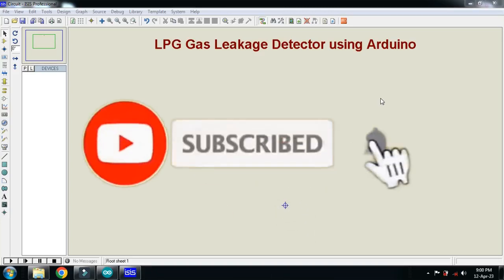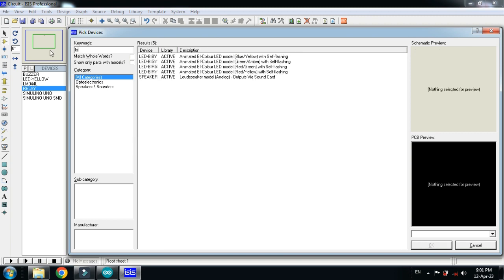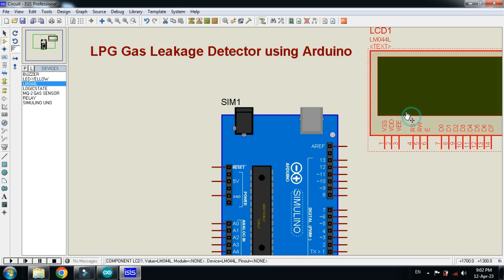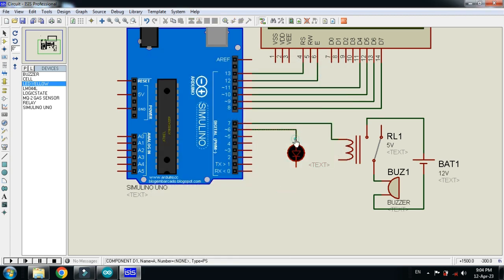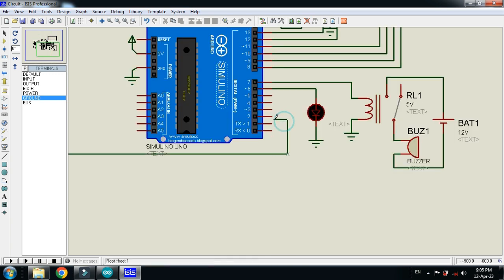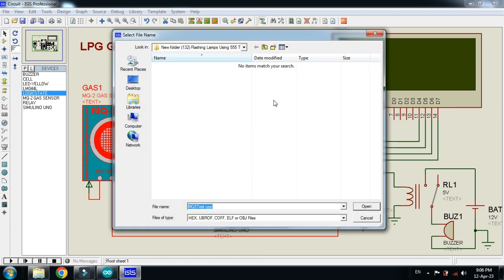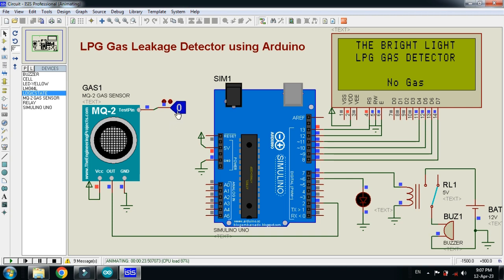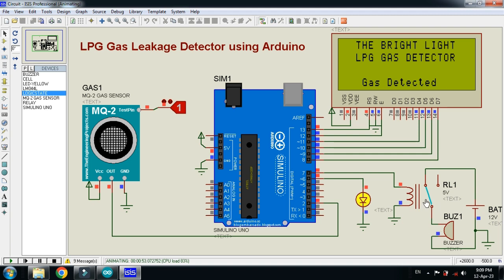LPG Gas Leakage Detector Using Arduino | Code & Circuit | Proteus Simulation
In this video, you will learn how to detect LPG gas leakage using an Arduino-based system. We will cover the circuit design, sensor interfacing, coding, and simulation in Proteus.

🔹 What You’ll Learn:
✔️ How to detect LPG gas leakage using Arduino
✔️ Working of MQ-2/MQ-5 Gas Sensor
✔️ Circuit design & Proteus simulation
✔️ Step-by-step code explanation